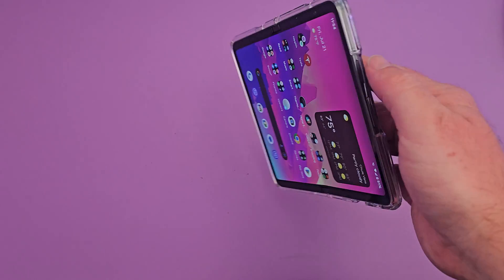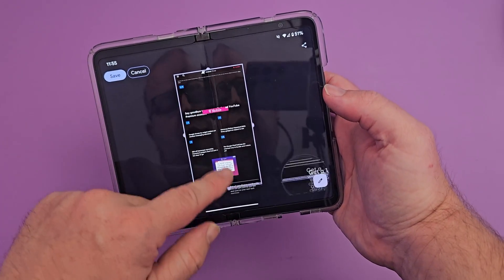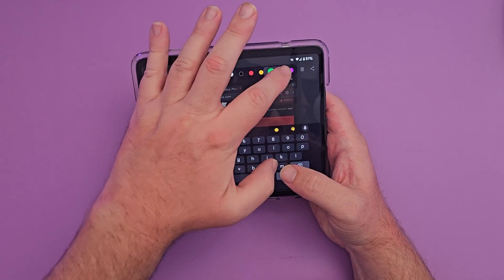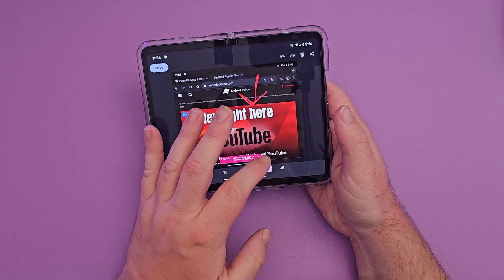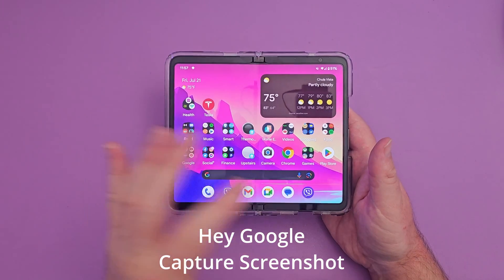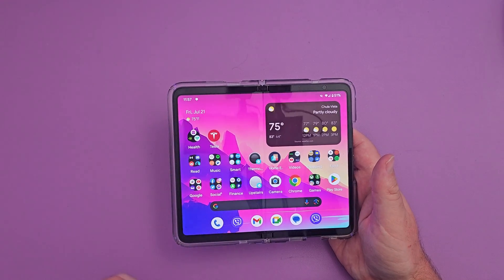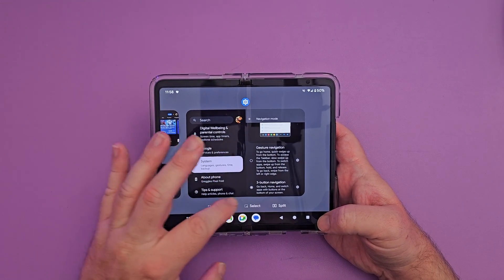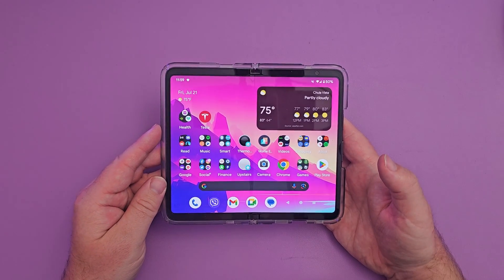Google Pixel Fold How to Take Screenshots